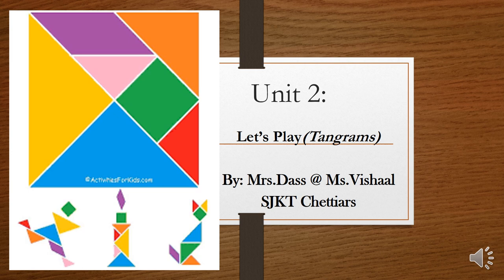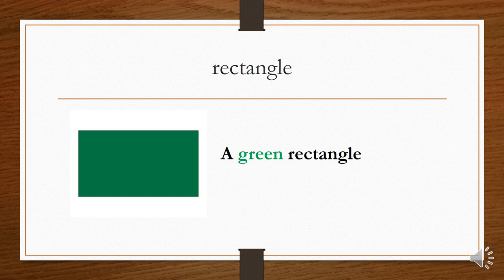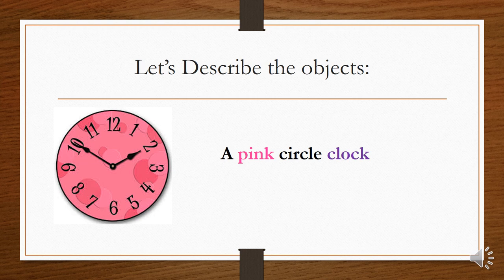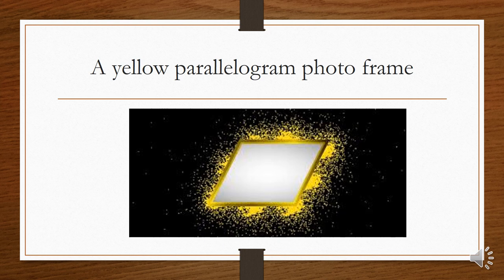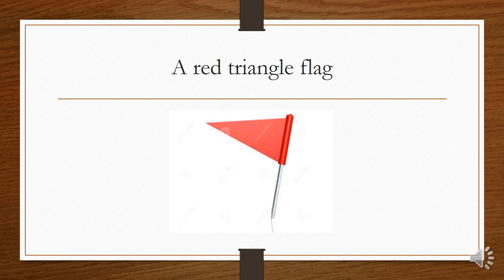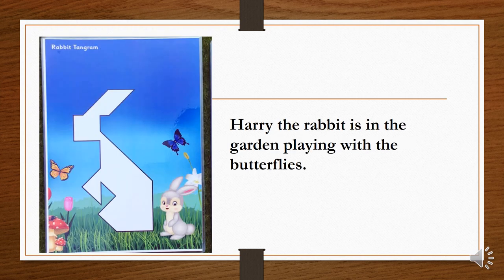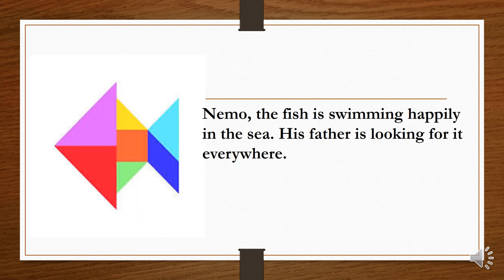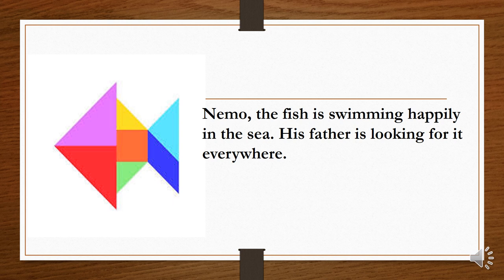Unit 2 Let's Play (Tangrams)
SJKT Chettiars